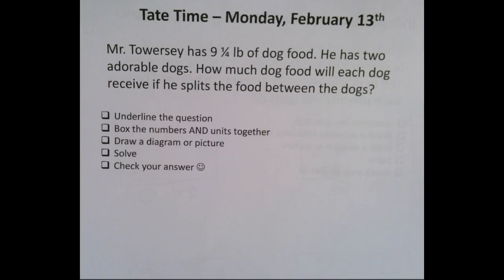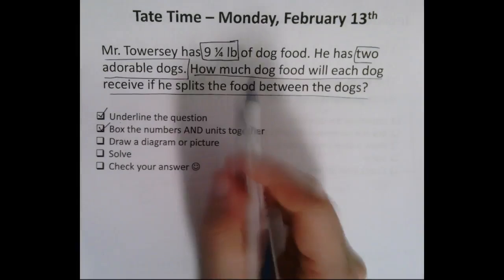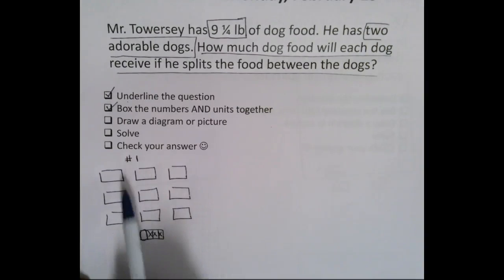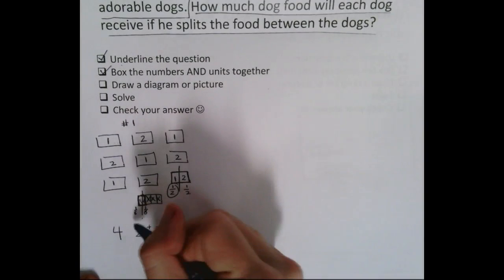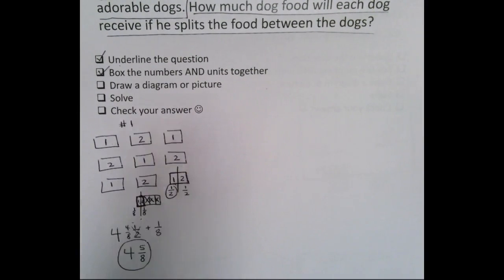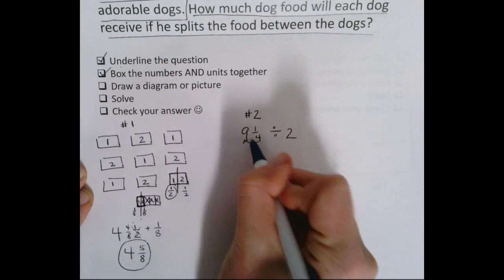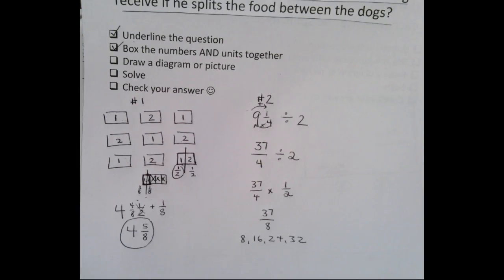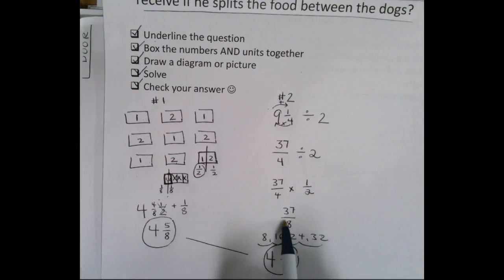2.13 Tate - Splitting Fractions of Food